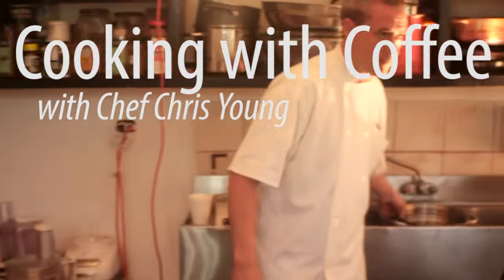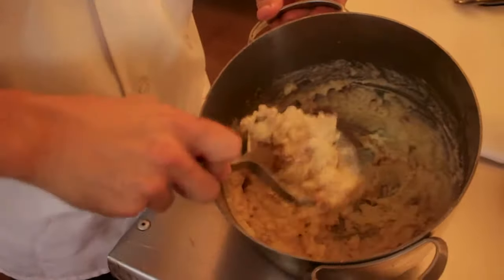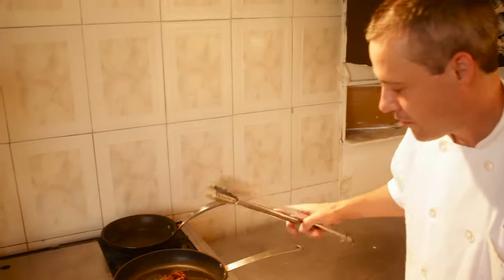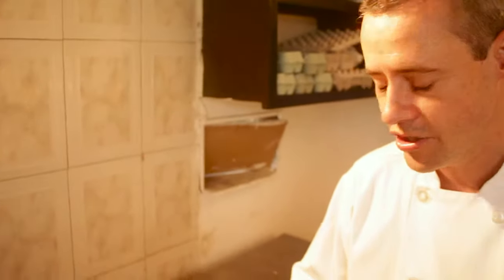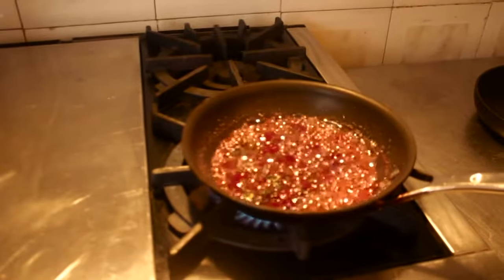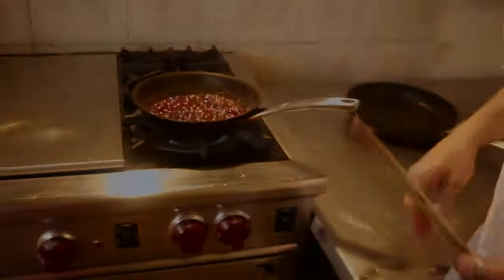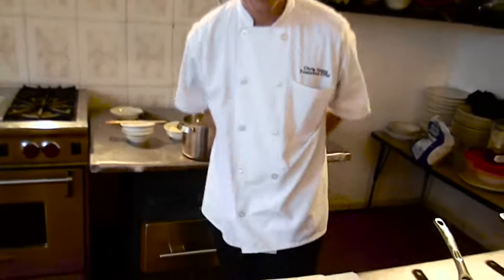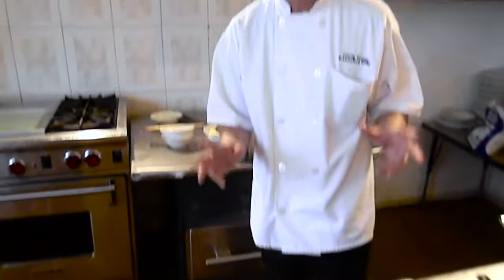Cooking with Coffee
Chef Chris designs and cooks a coffee themed plate and shares his insights with you.